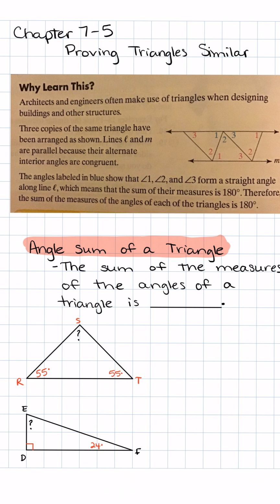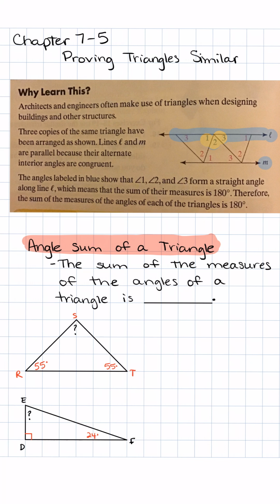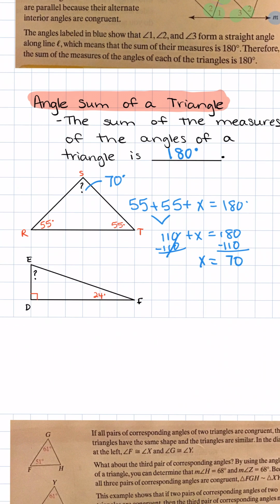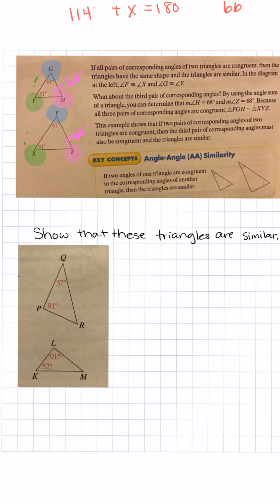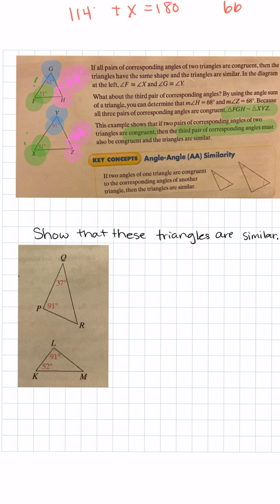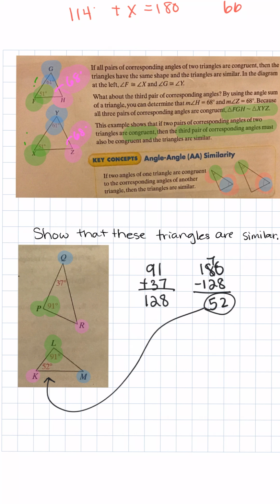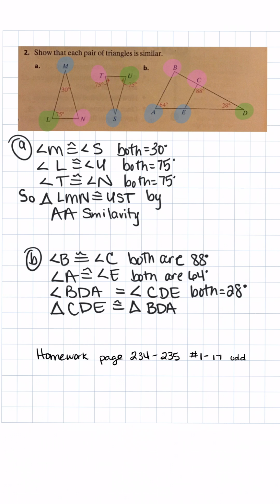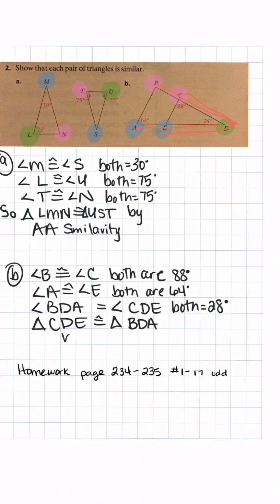Pre Alg C Ch 7-5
Course C Book
Chapter 7-5 Proving Triangles Similar